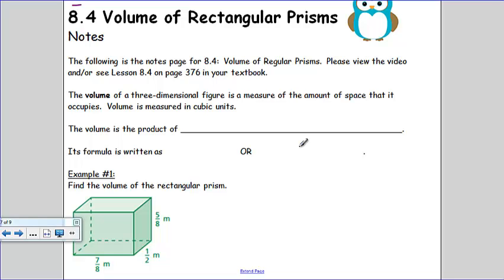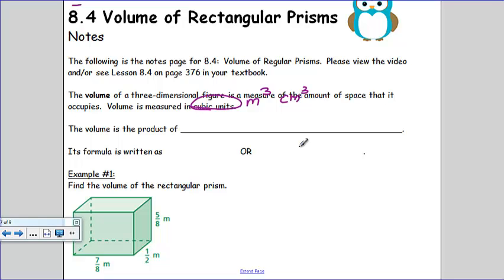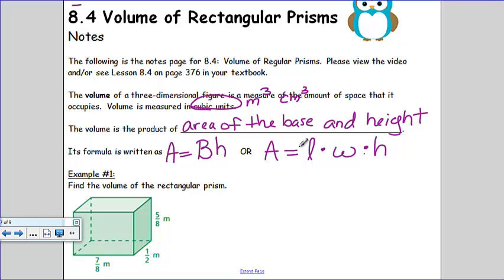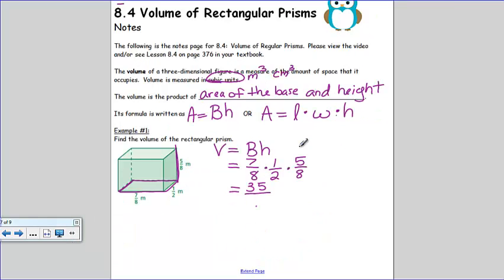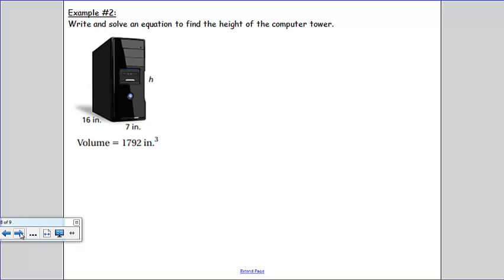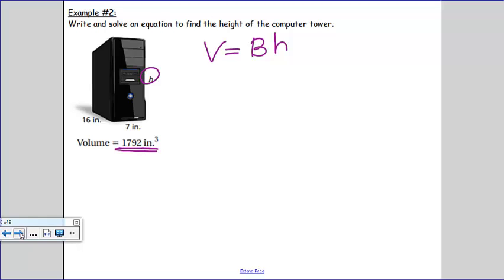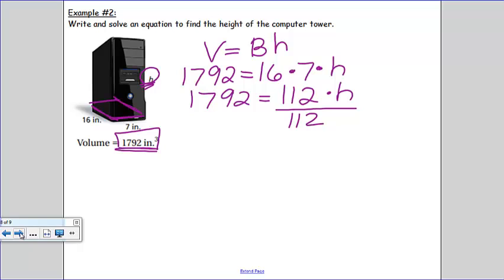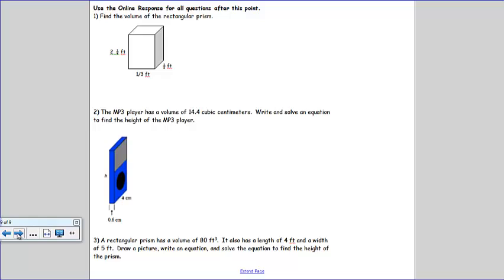8.4 Volume of a Prism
8.4 Volume of a Prism